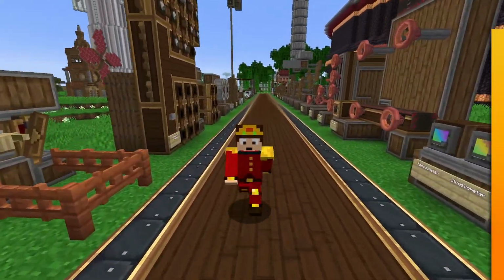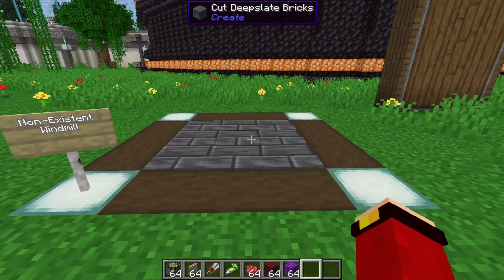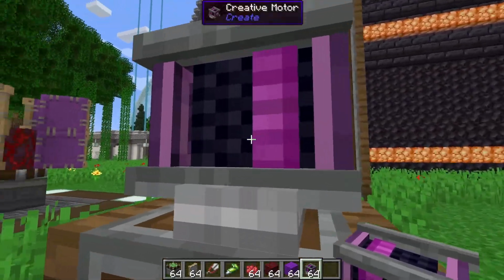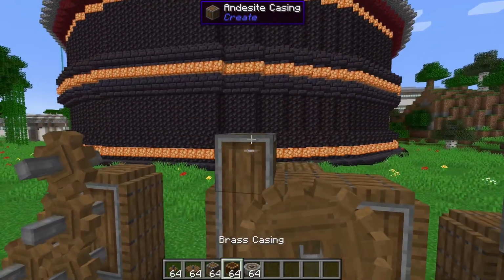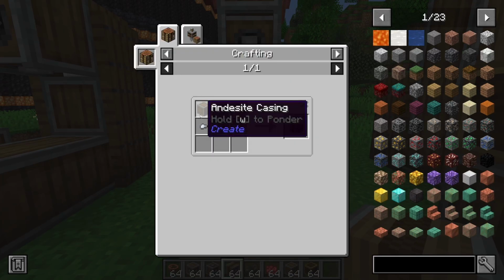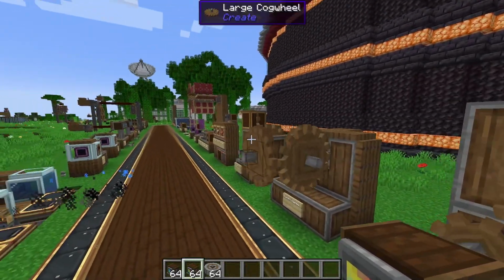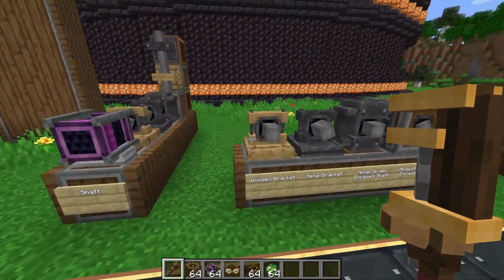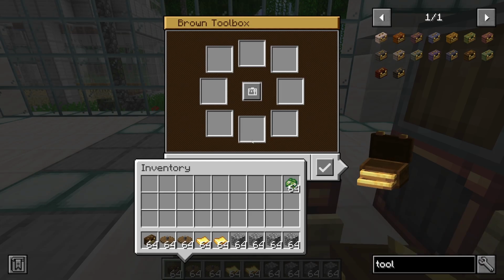Getting Started With Create [v0.5] 1.19.2 & 1.18.2! | Minecraft Mod Showcase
In today's minecraft mod showcase we review the Create mod for 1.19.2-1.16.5 which is an awesome mod that let's you build contraptions for mining, farming, crafting, collecting liquids, and more. And the newest update added the best part, trains!

▶Create Mod For Forge (Mod file used in video "Create 1.18.2 v0.5.0d")

Optifine was being used to prevent lag (I usually don't use performance mods since they can break other mod, but it was doing fine with create), but Optifine is not compatible with the latest forge version create v0.5.0d uses.

Chapters
0:00 Intro
0:24 New Ore & Natural Blocks
1:32 Rotational Force, Pondering, & Hand Crank
2:47 Water Wheel
5:16 Windmill
9:59 Creative Motor
11:17 Shafts
15:04 Cogwheels
20:02 Vertical and Horizontal Gear Shaft
20:43 Encased Chain Drive
21:41 Mechanical Belt
24:37 Speedometer & Stressometer
26:45 Mechanical Press, Depot, & Basin
29:37 Wrench
33:14 Engineer's Goggles
35:49 Valve Handle
36:33 Toolbox
38:16 Tree Fertilizer
38:56 Outro